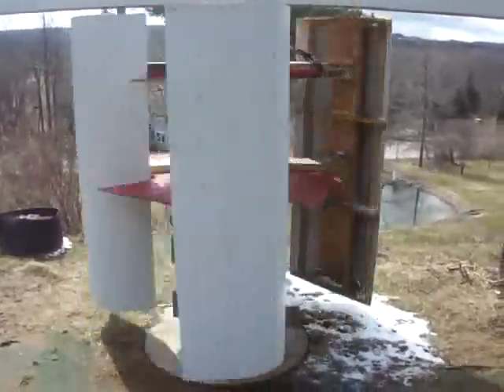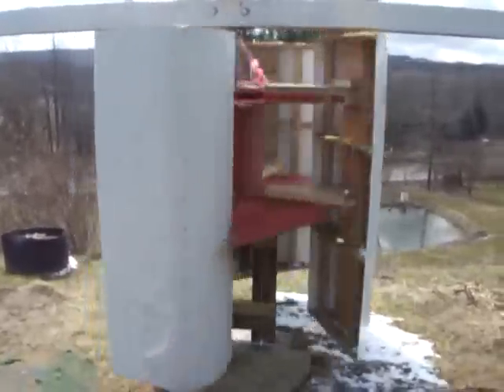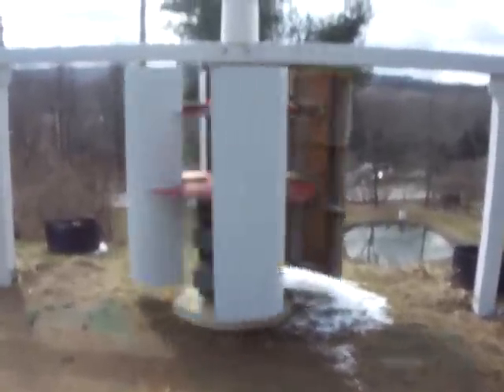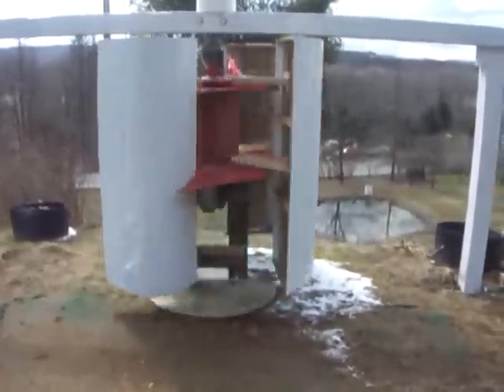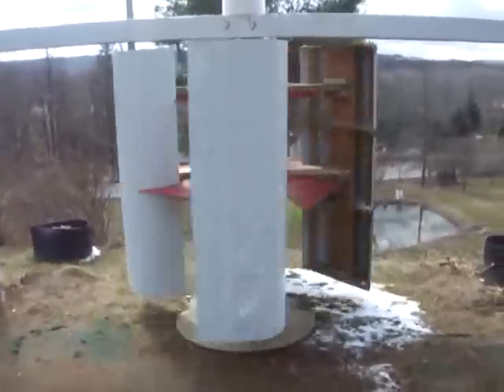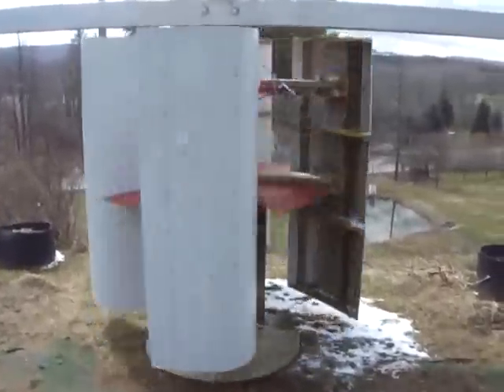wind turbine,cut down april 1 2013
very disapointed in this project,1 amp,charging at 12 volts,at some high winds.thats about 13 watts.im hopeing i can get this thing to put out some usefull,power.SOMEDAY.ANY IDEAS!RUNNING  A DUEL PMA HERE.ILL TRY CHANGING THE PITCH YET ONE MORE TIME...RUNNING A 3.5 RATIO HERE.GOING MORE SOLAR,MUCH MORE PRODUCTIVE,IN THE POWER YOU CAN GET...